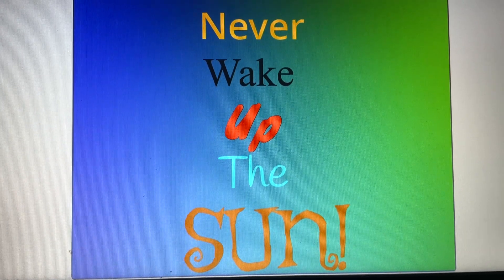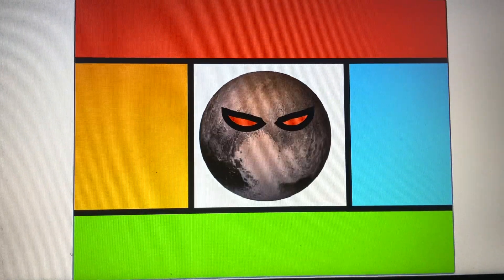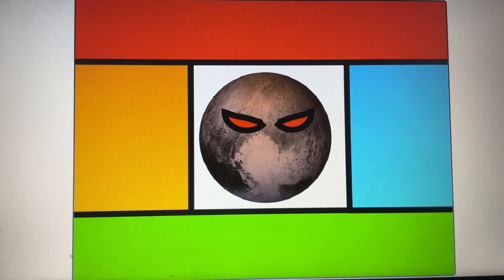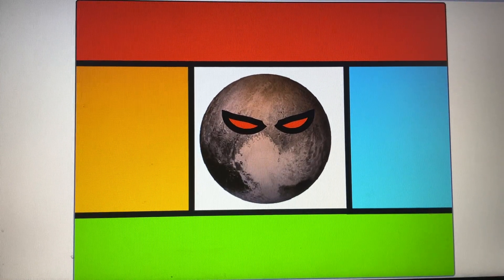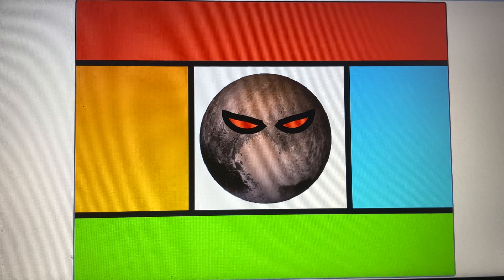Never Wake Up The Sun Series 2 Trailer